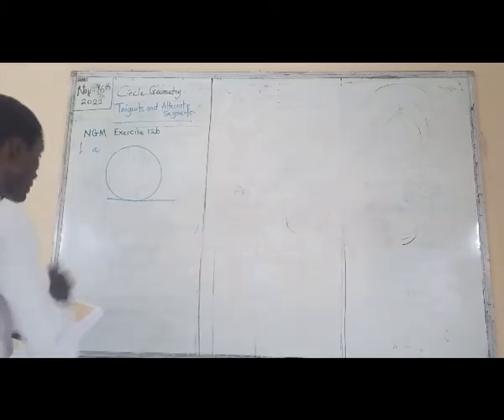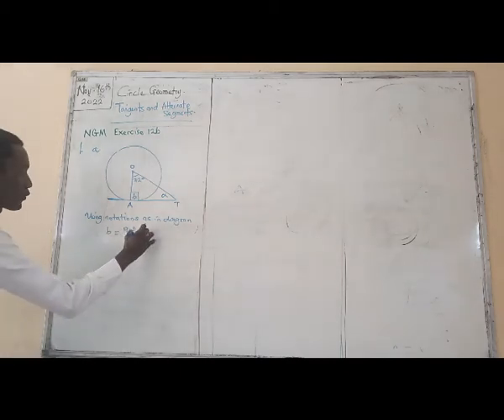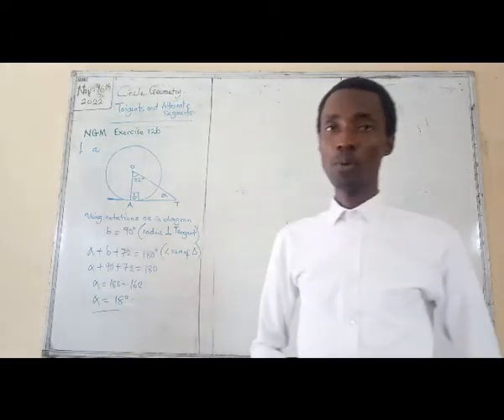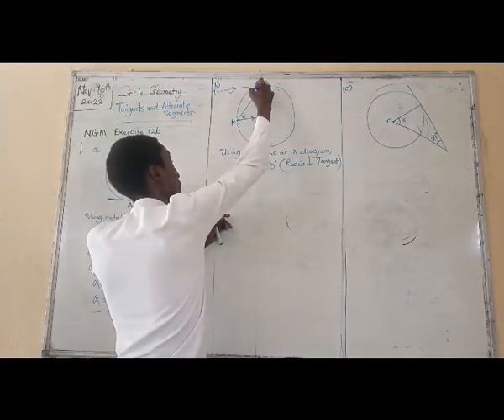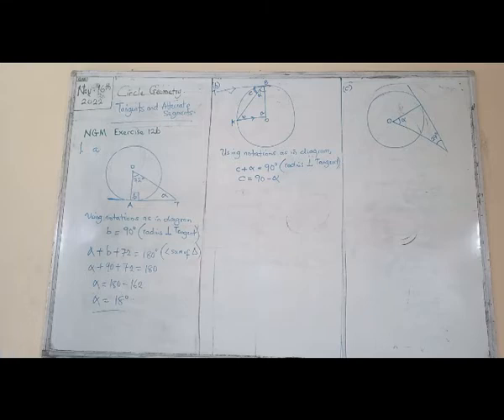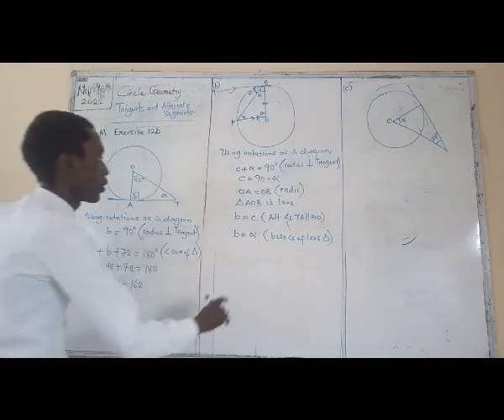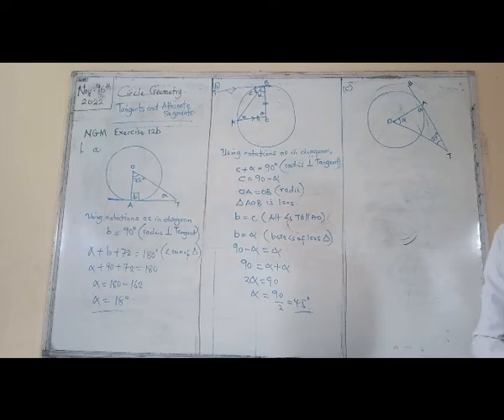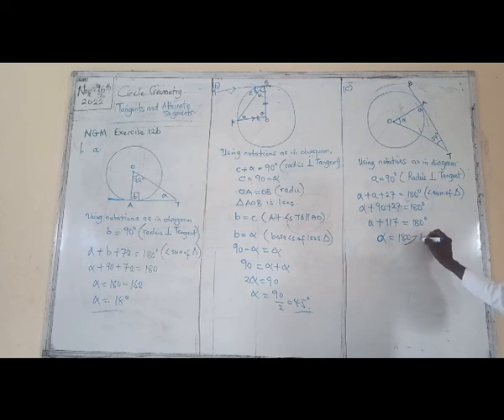GEOMETRY circle theorems TANGENTS Pt1 GRADE 11 SS2